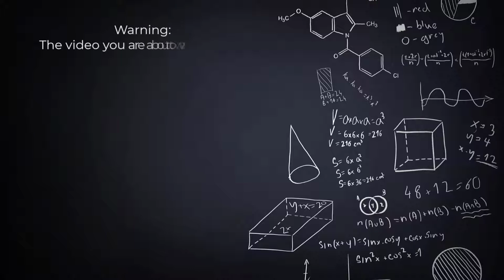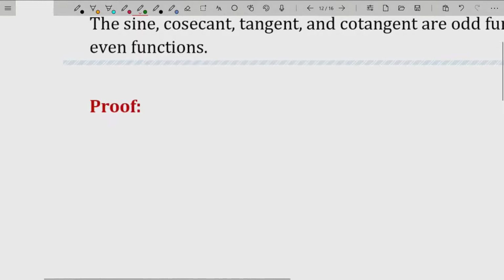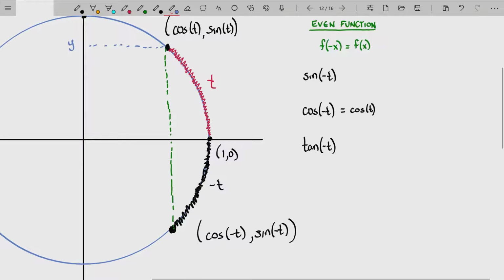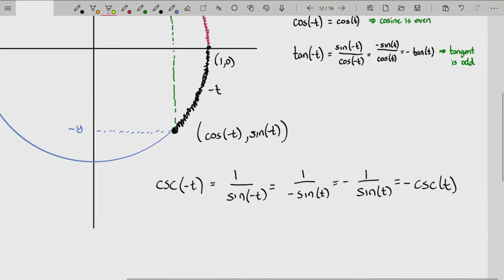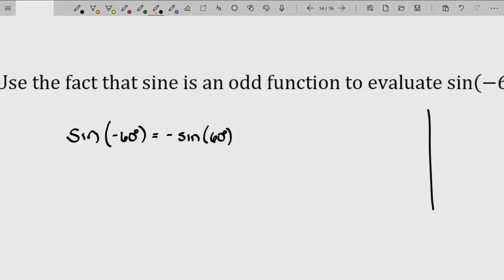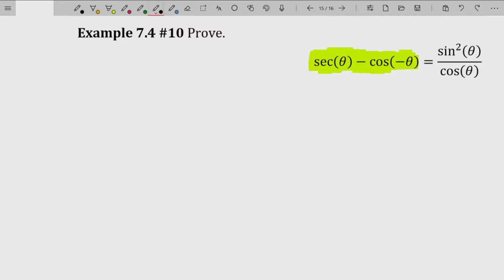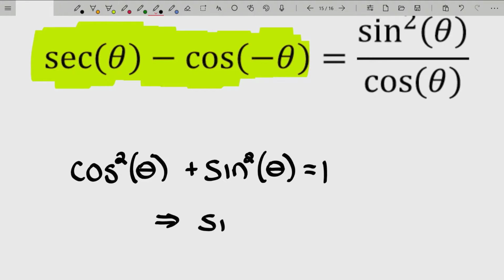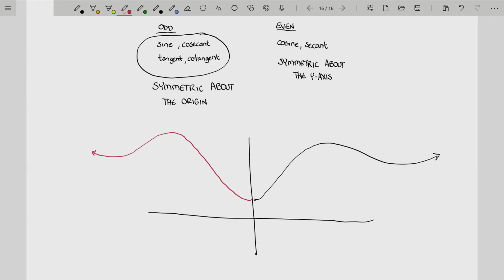Fundamental Identities - The Even-Odd Identities: Theorem, Proof, and Examples